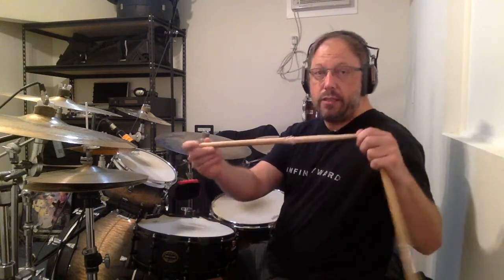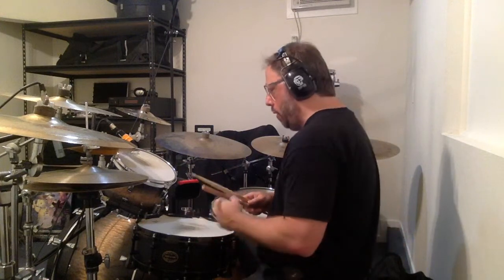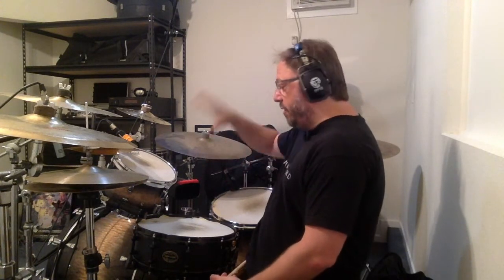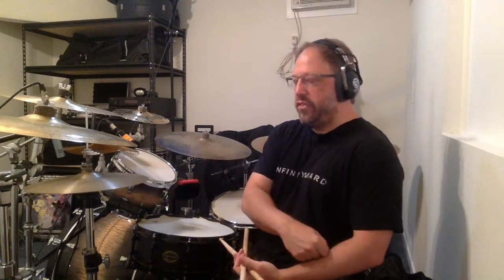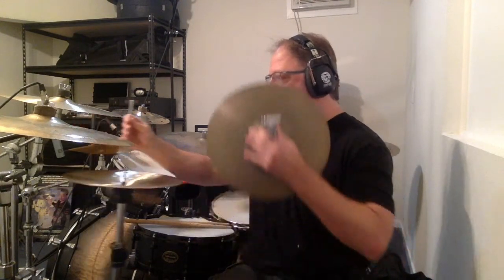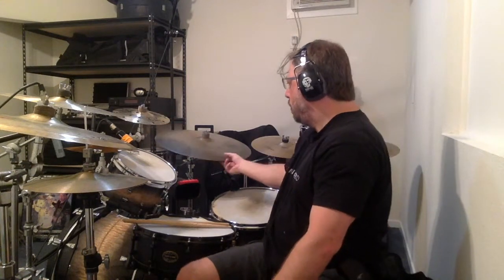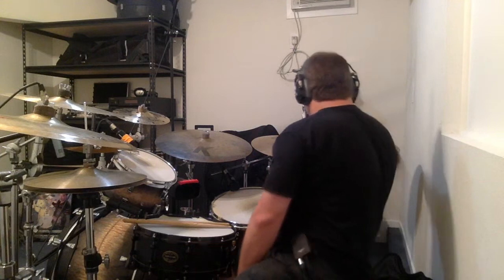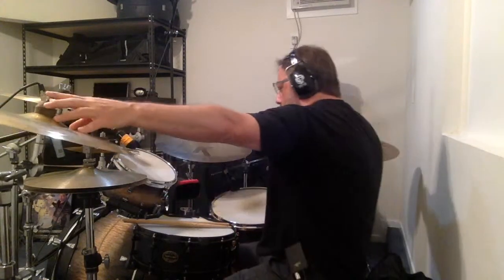Live from the Drum Room 7-25-21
CLICK A TIMESTAMP!
0:00 Live
1:13 Improvising
9:11 Thoughts on playing jazz
10:46 Sounding relaxed = "good feeling" drumming
12:49 Flam rolls!
17:36 Rock drumming vs jazz/fusion drumming
19:20 One handed 16ths on the hi hat
21:00 Using the Moeller technique
26:56 16th-note HH groove with ghost notes
29:47 Suggestions on how to practice variations
30:34 More 16th note HH groove breakdowns
33:21 What gear am I using
37:09 On Jim Chapin
38:53 How much time practicing?
41:20 Should I get a teacher?
42:36 Playing in 7/8 !
57:20 On Mike Johnston
58:22 On Gavin Harrison
59:35 More improvising
1:07:28 Sticks?